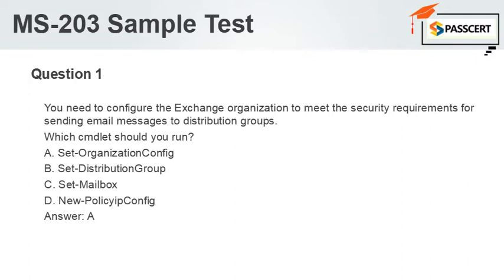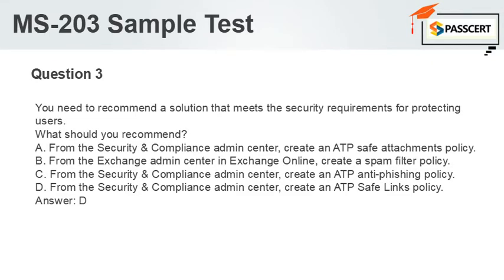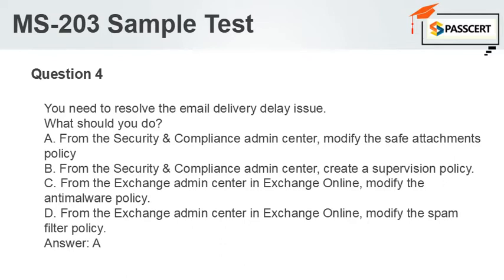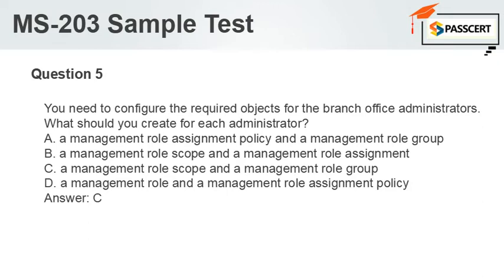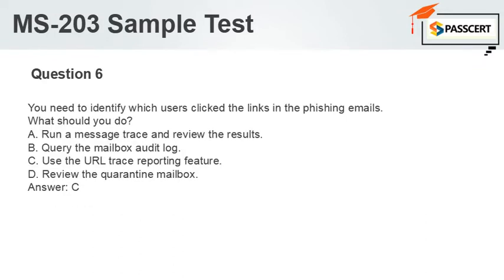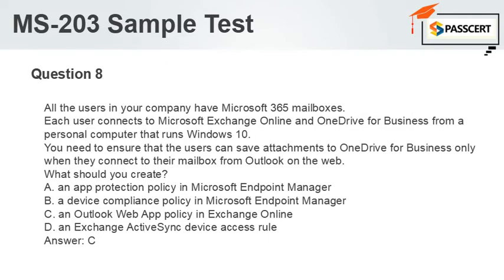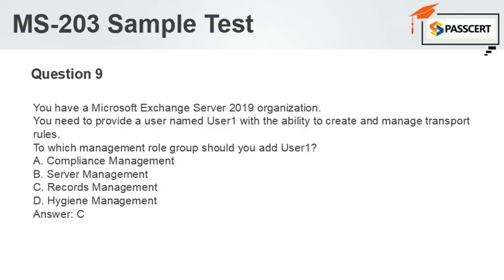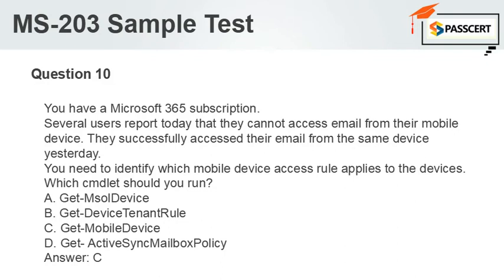Updated MS-203 Practice Test Questions For Microsoft 365 Messaging Administrator Associate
The content of MS-203 exam is new updated, you can get the latest MS-203 exam dumps from Passcert to best prepare for your Microsoft 365 Messaging exam, we ensure you get the valid MS-203 dumps with real questions and answers to practice so that you can easily pass your Microsoft MS-203 exam successfully.